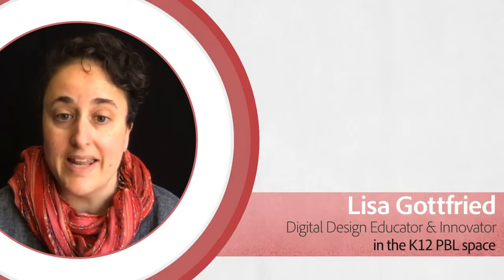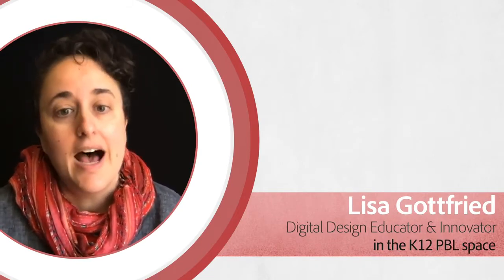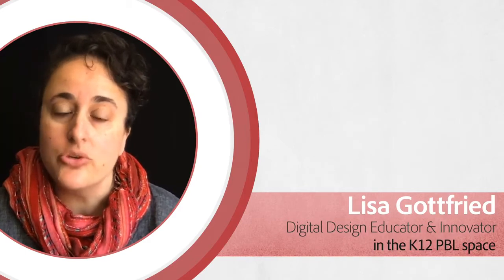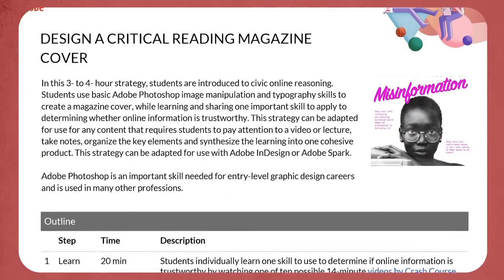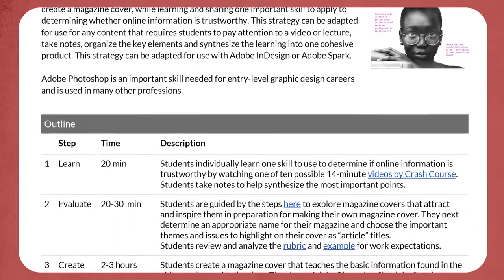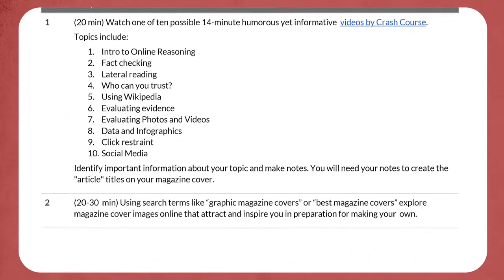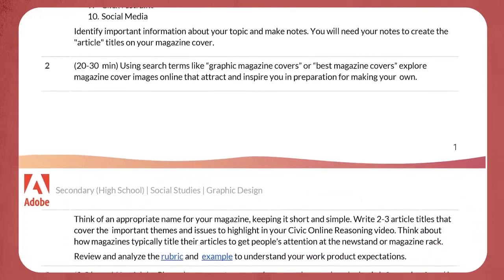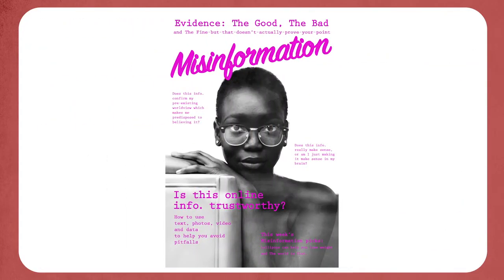Lesson Plan: Critical Reading Magazine Cover | Digital Publishing with Your Students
In this video, you'll see a project example where students layout a polished, professional newsletter focused on current events, using articles or essays they've previously written. This example has been created by Adobe Master Teacher, former high school teacher and principal Hannah Larkin.